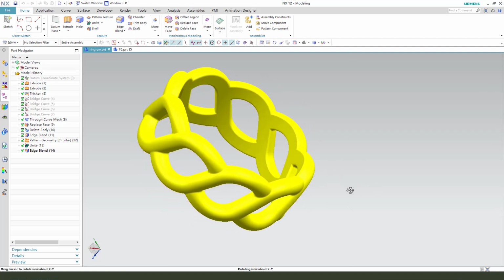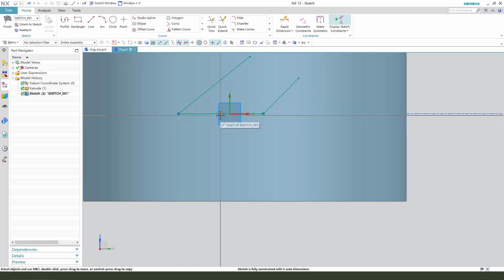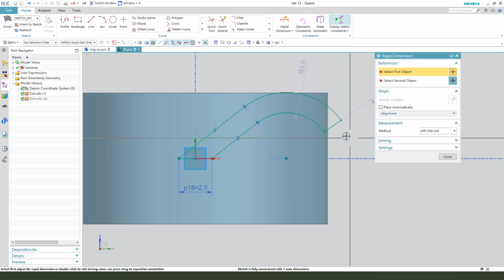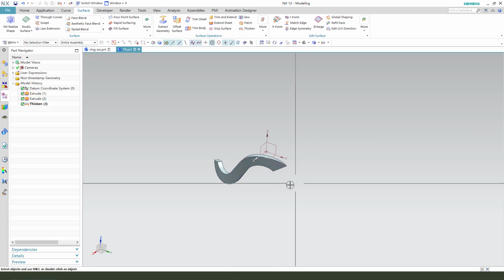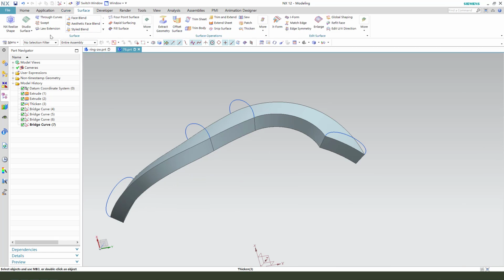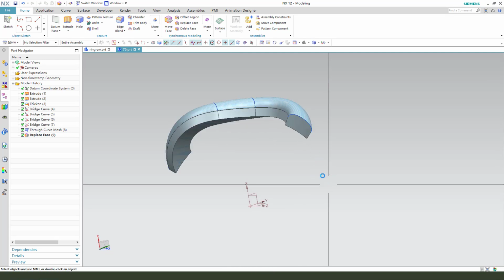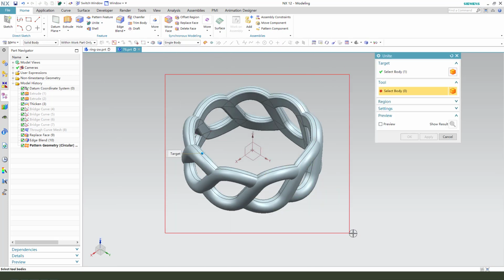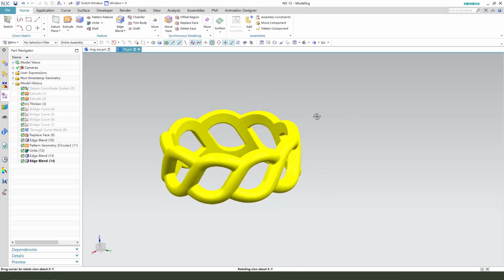Siemens NX Tutorial for beginners,ring surface model exercise -76